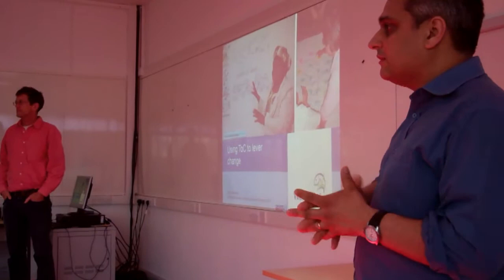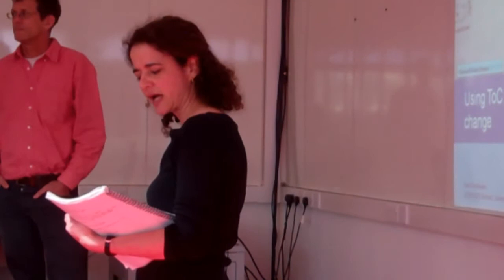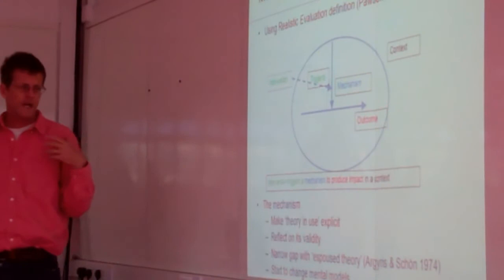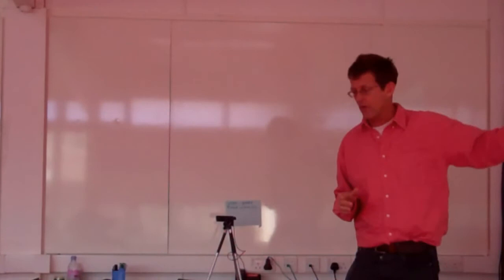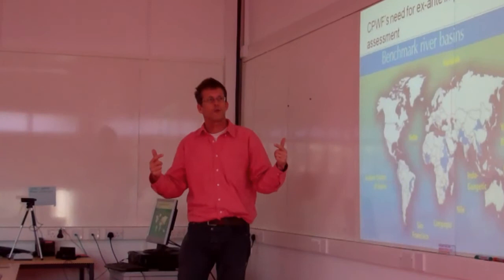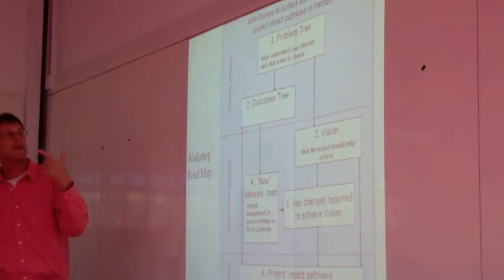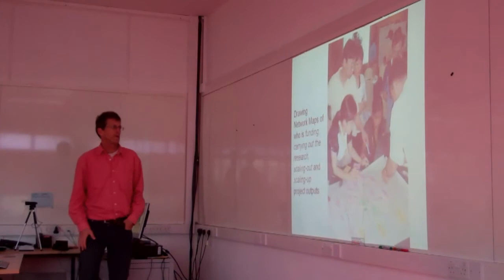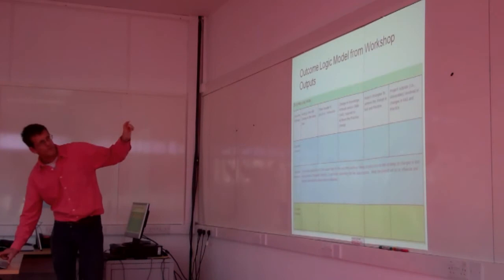Boru Douthwaite: Using Theory of Change to lever change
Seminar organised by the STEPS Centre and the Centre for Development Impact (CDI), 25 April 2013 at the Institute of Development Studies